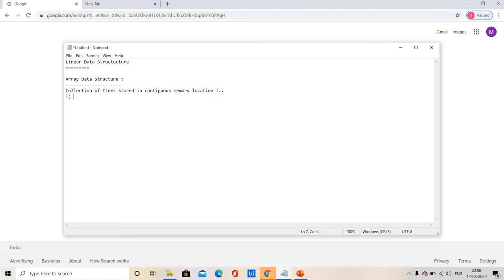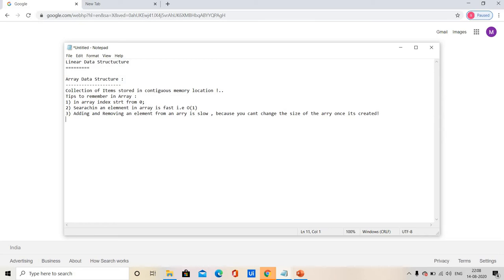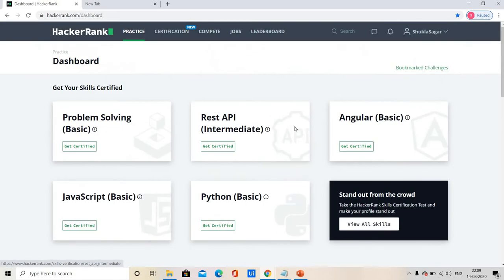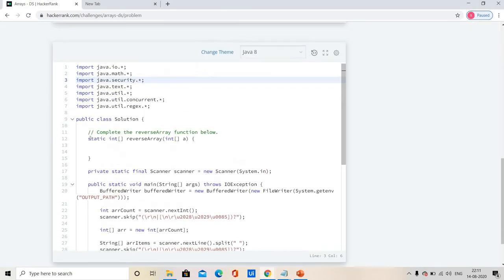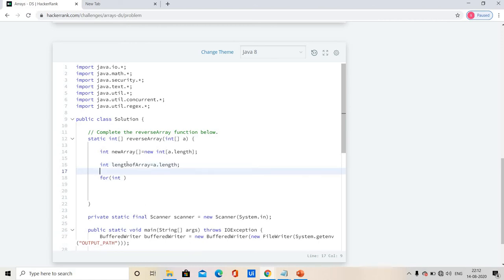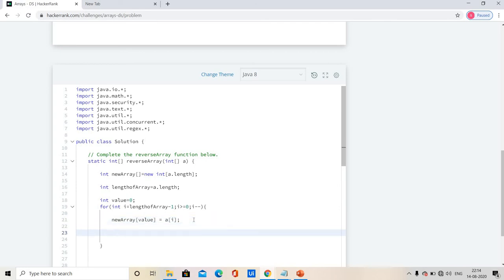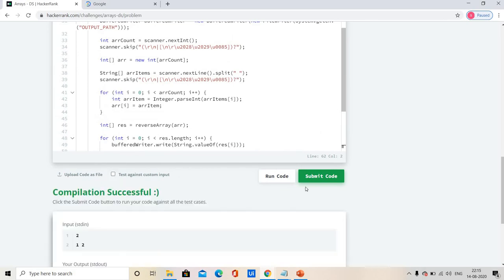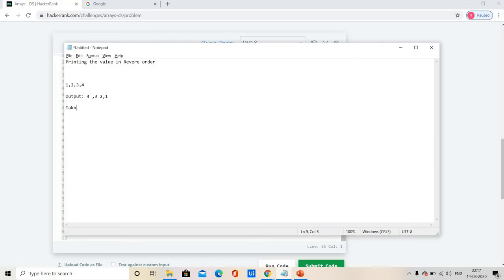1.Data Structure ,Hacker Rank .Array DS explained | Java Solution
In this video Array Data structure explained in very simple , with hacker rank problem .